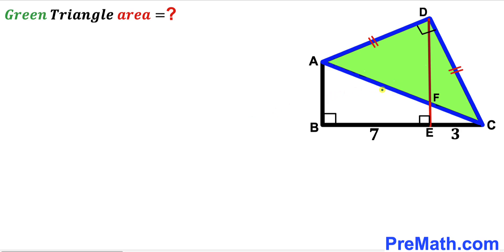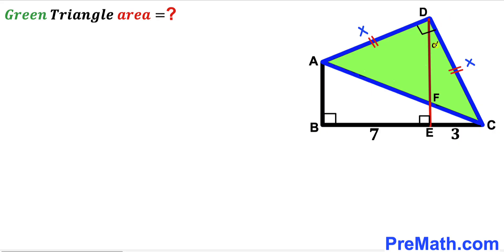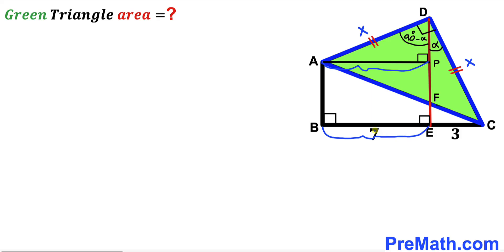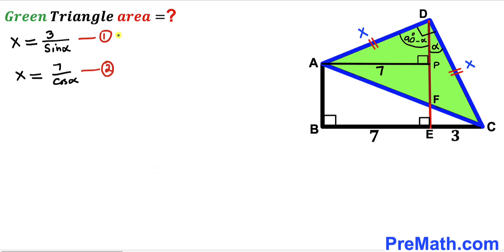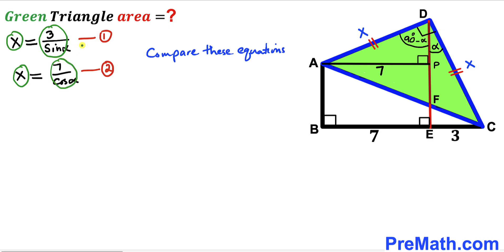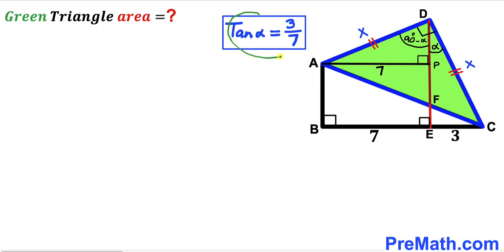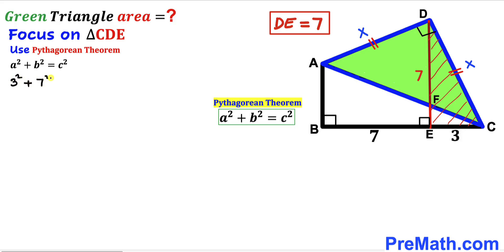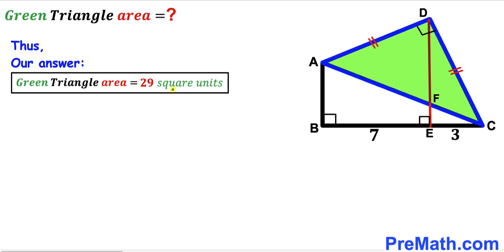Can you find the Green shaded triangle area? | (Trigonometry)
Learn how to find the Green shaded triangle area. Important Geometry and Algebra skills are also explained: Trigonometry; Isosceles Triangles; Pythagorean theorem; area of the triangle formula. Step-by-step tutorial by PreMath.com

blackpenredpen
math olympics
olympiad exam
math olympiada
British Math Olympiad
olympics math
olympics mathematics
Number Theory
mathcounts
math at work
Pre Math
Olympiad Mathematics
Olympiad Question
Geometry
Geometry math
Geometry skills
Right triangles
imo
Competitive Exams
Competitive Exam
Calculate the length AB
Pythagorean Theorem
Right triangles
Intersecting Chords Theorem
coolmath
my maths
mathpapa
mymaths
cymath
sumdog
multiplication
ixl math
deltamath
reflex math
math genie
math way